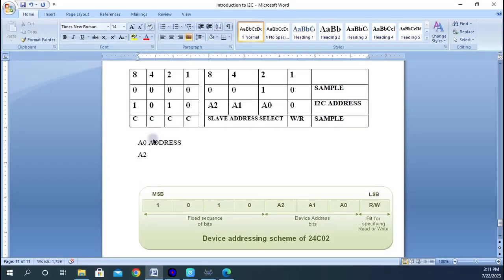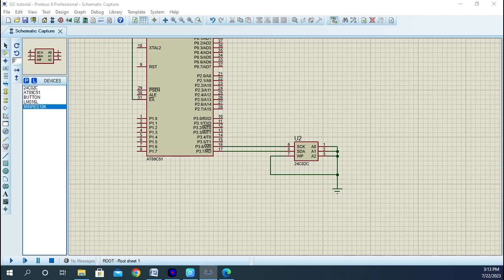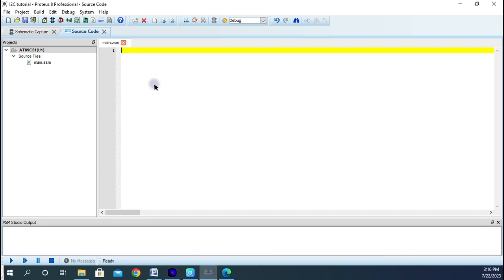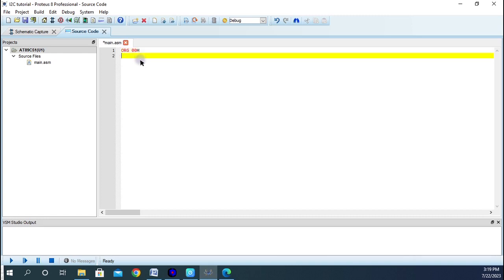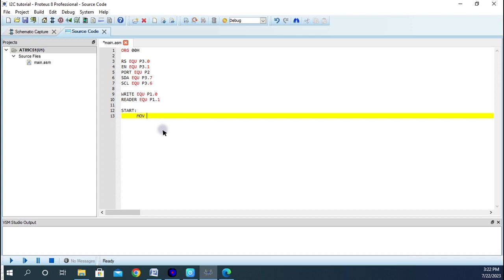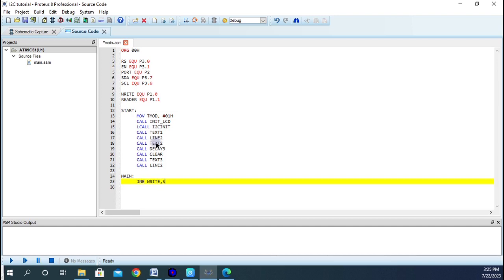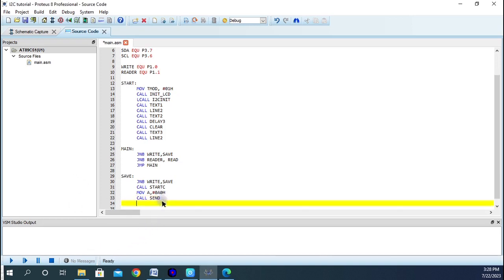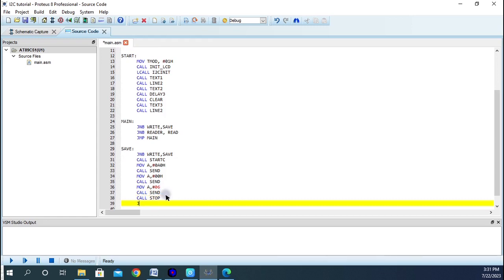I2C EEPROM Interface 8051 MCU(part2)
This is the continuetion of the I2C EEPROM Interface 8051 MCU using Assembly Language lesson. keeping watching